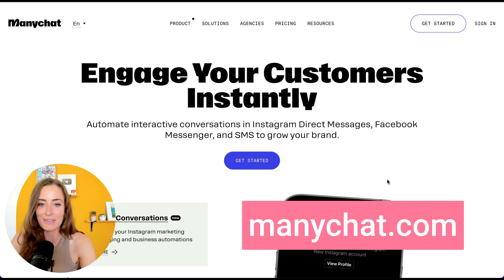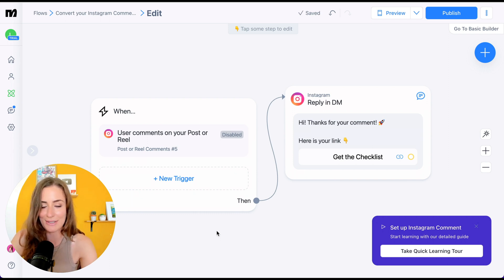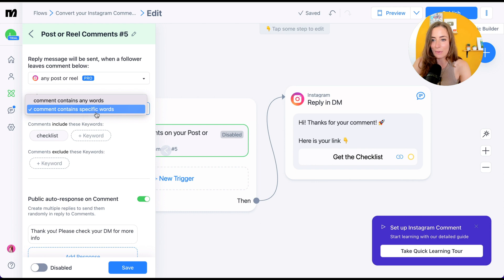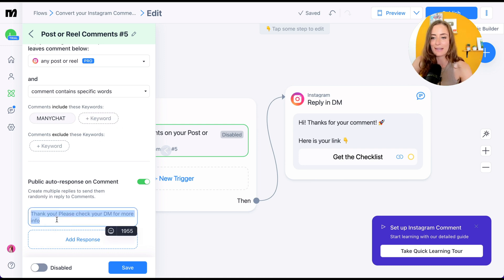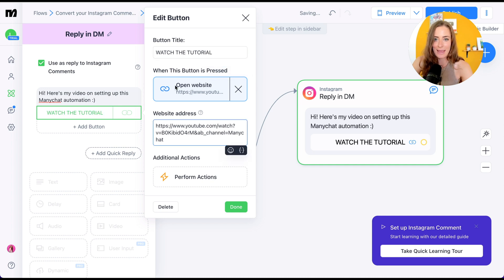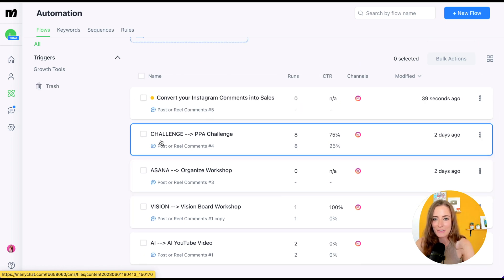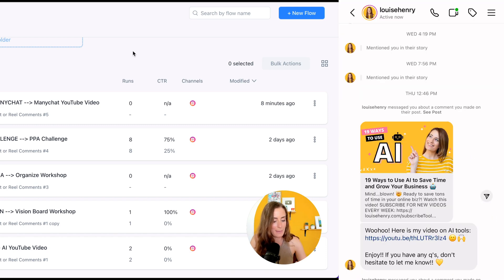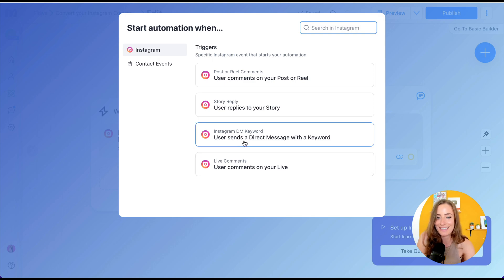How to Automate on Instagram 📲 (Comment KEYWORD & automatically send a DM) - ManyChat Tutorial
I was SO curious how everyone was doing this 👀 Here's how to set up automations on Instagram to help you streamline your work & save time.

What is ManyChat? ManyChat is an Instagram-approved automation tool that allows you to automatically respond to every comment with a DM. This allows you to increase engagement, save time and grow your revenue by providing the right links quickly and easily. Love it!

SIGN UP FOR A FREE TRAINING:

3 Steps to Turn Your Expertise into an Online Course that Sells on Autopilot

ABOUT ME: I'm Louise. I teach entrepreneurs how to create a more leveraged, passive online biz through systems and automation.

What's included in this ManyChat tutorial:

00:00 Introduction to ManyChat
00:47 Get Started on ManyChat
01:21 Choose What Reel it Displays On
03:16 Naming Your Automations
03:40 Demo on Instagram
04:00 More You Can Do
04:22 Conclusion